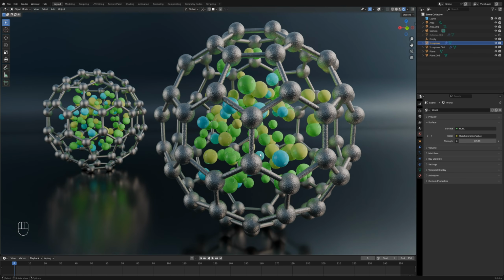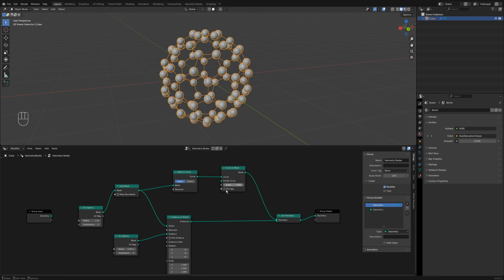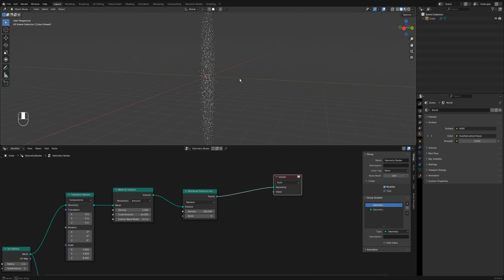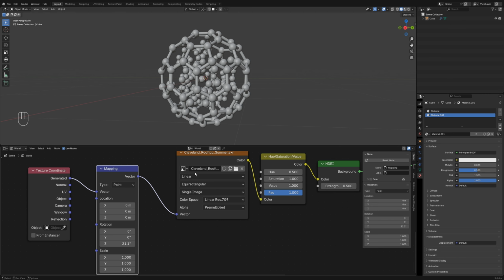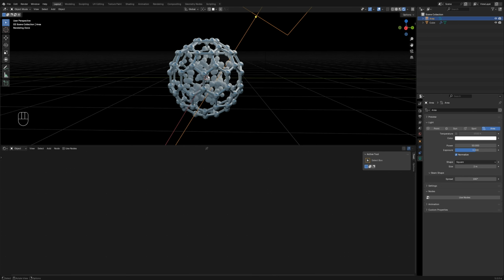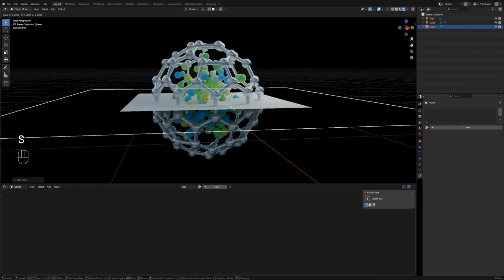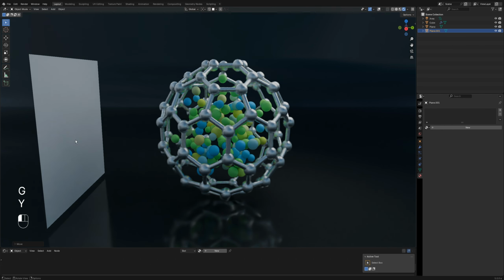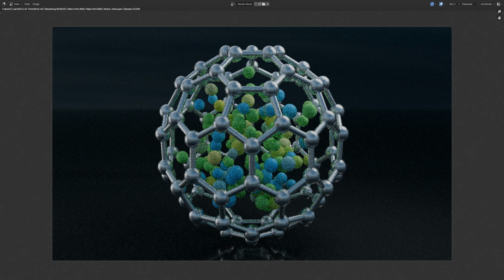Create Endohedral Fullerene Materials in Blender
Many researchers need to create scientific illustrations for their papers, and this video demonstrates how to  create Endohedral Fullerene Materials quickly.You can downoad the demo file here.